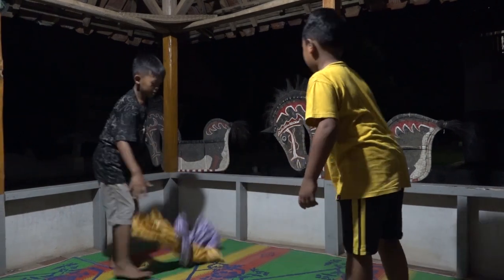Permainan Tradisional Jawa Barat - Gagadaan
Gagadaan merupakan salah satu permainan tradisional yang ada di Jawa Barat.